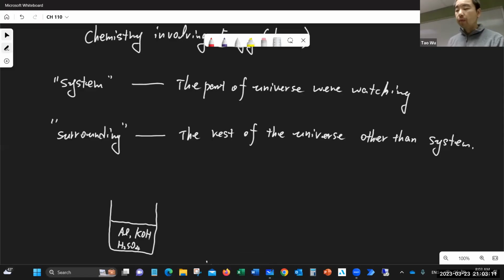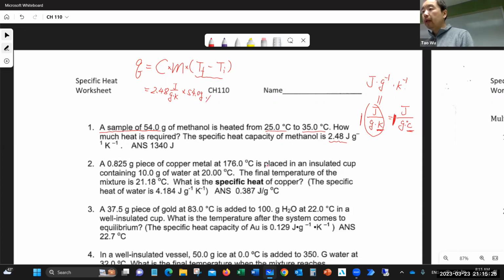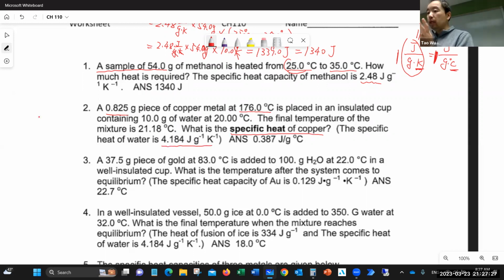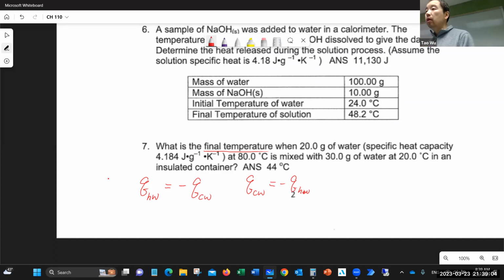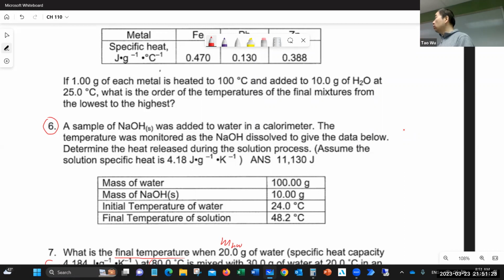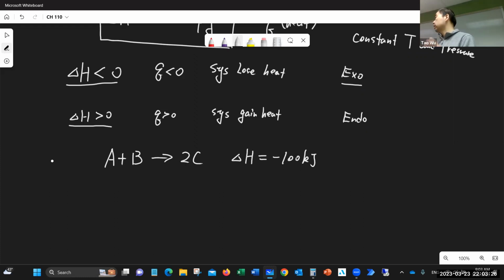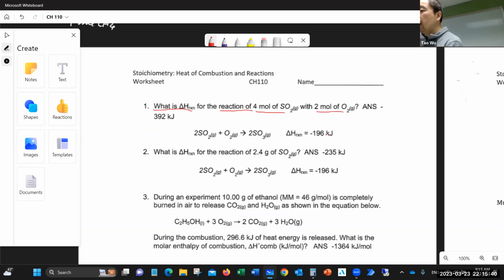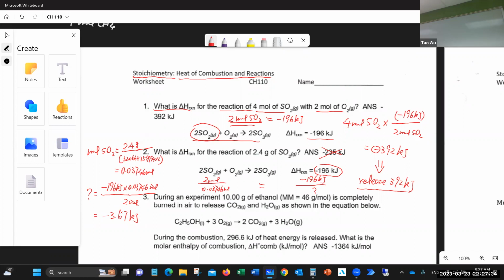CH 110 lecture 03232023